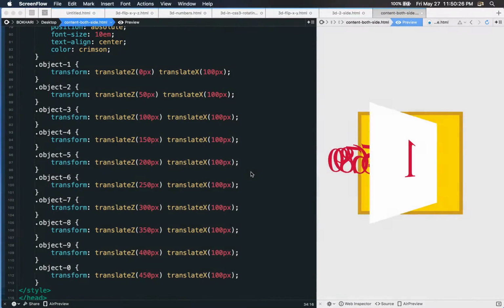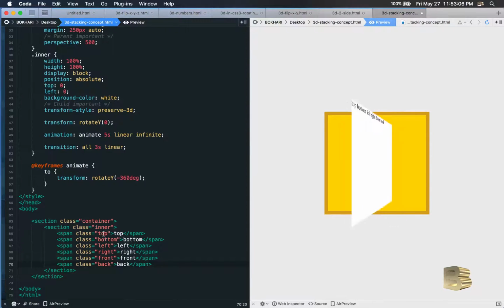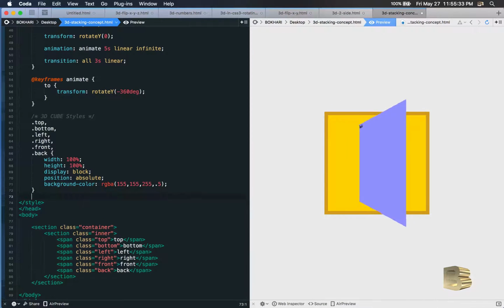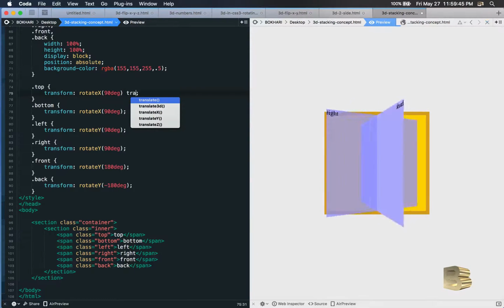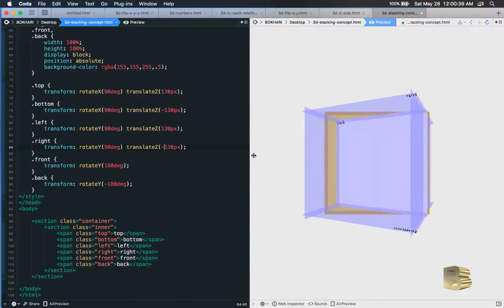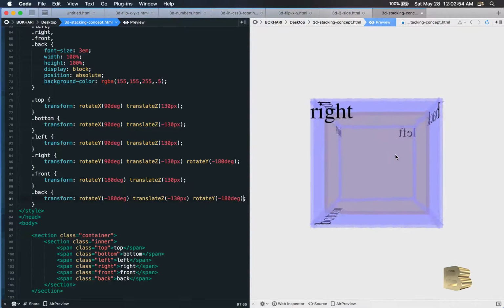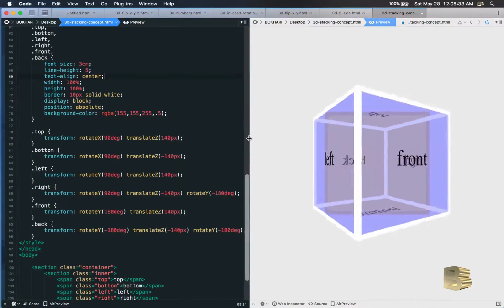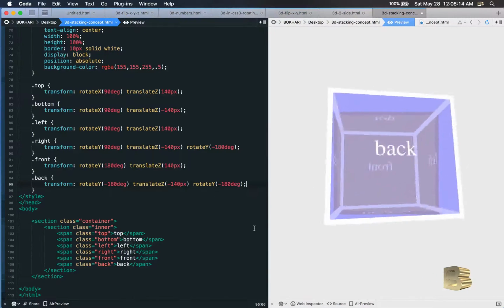3D in CSS3 - 3D Cube 6 Sides 5/6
3D in CSS3 - 3D Cube 6 Sides 5/6

This is a Project called "3D in CSS3" where I'll share with you and show you the techniques of 3D effects in CSS3. If you learn, understand and master the techniques of "3D in CSS3" project series videos that I'll be teaching you in, You'll be able to create amazing! User Experiences (UX) for your next web projects and assignments.

So, if you are interested in learning and mastering the techniques of 3D in CSS3, discover the 5 series videos of the course called "3D in CSS3".

Hi,
This is 3D in CSS3 Project video Number 5/6. In this video tutorial we'll be learning how to create a 3D 6 sided Cube. It couldn't be easier than this.

Thank You for taking your time with me.

Thank you for your continuous support and Love.